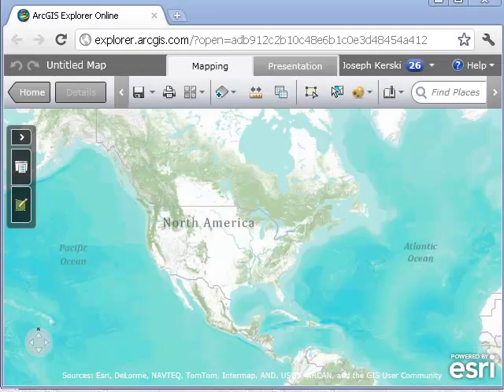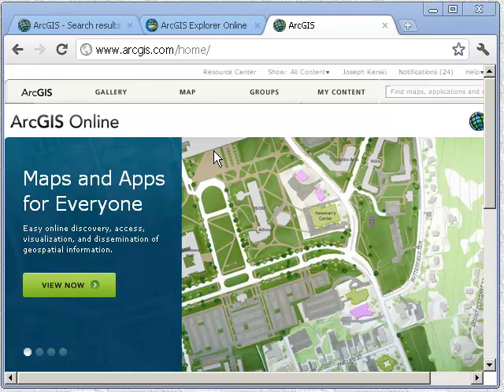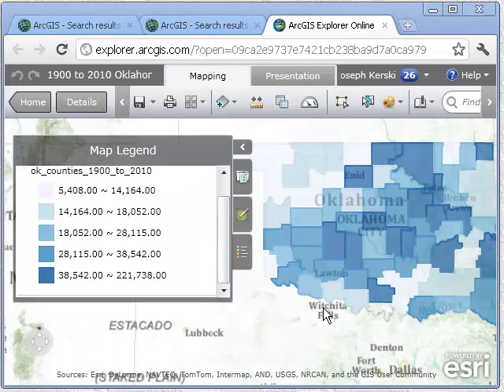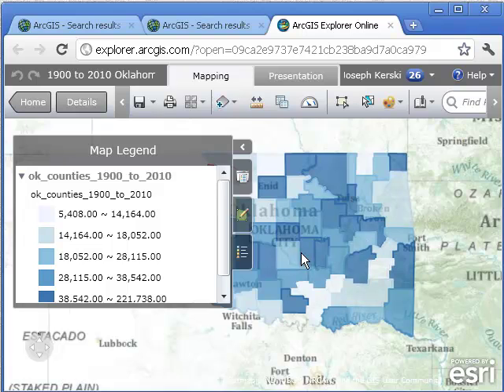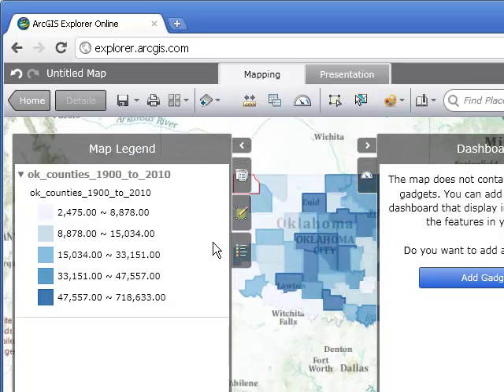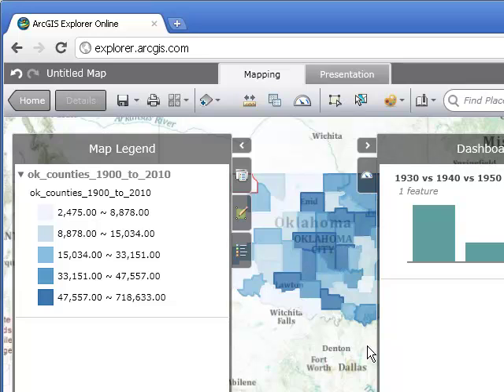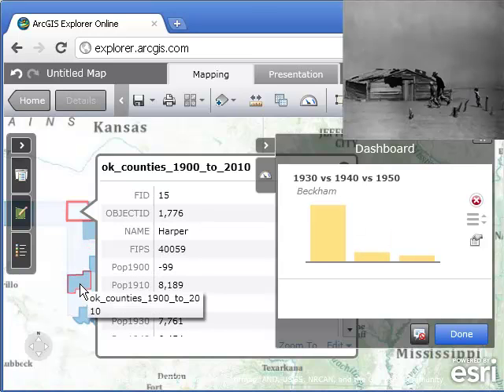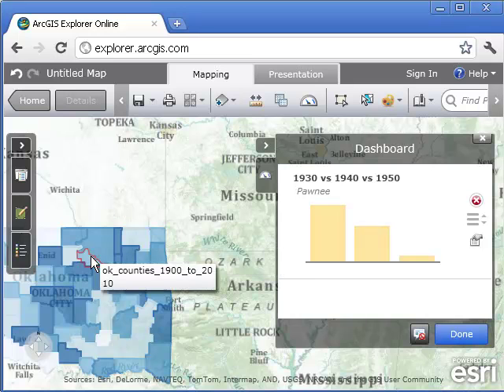Thematic Mapping in ArcGIS Explorer Online: Creating Dashboard Widgets and Changing Classifications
Importing Zipped Shapefiles and Thematic Mapping in ArcGIS Explorer Online:  A historical population example, part 2.  Example includes symbolizing, analyzing, and creating dashboard widgets from zipped shapefiles in ArcGIS Explorer Online, including modeling the questions that could be posed in instructional settings.  Example focuses on historical population in Oklahoma.